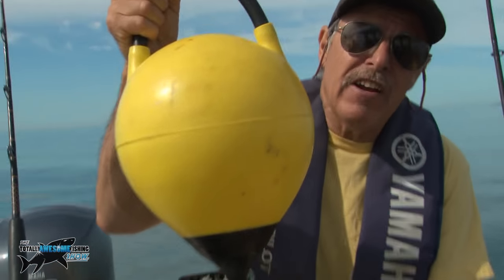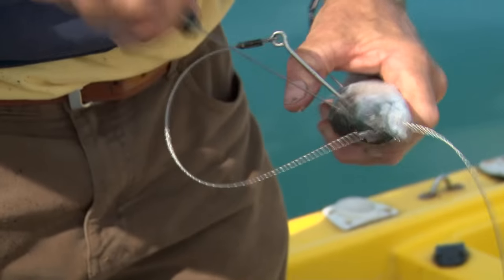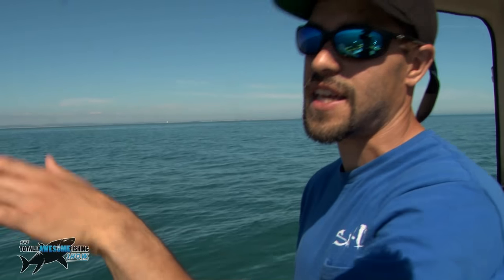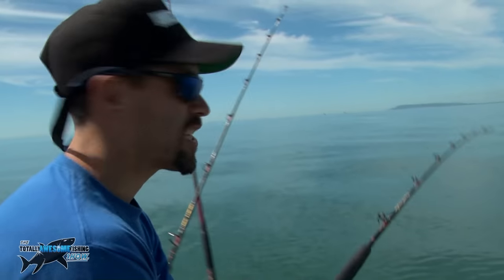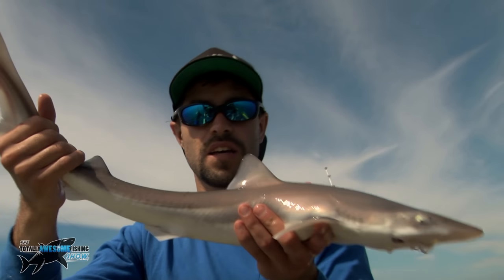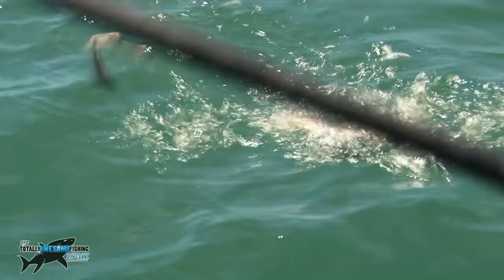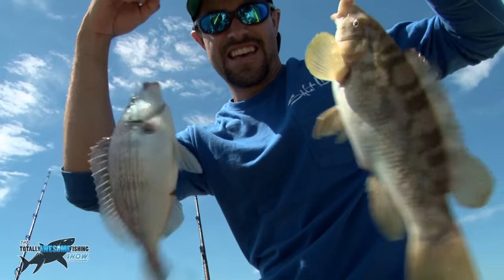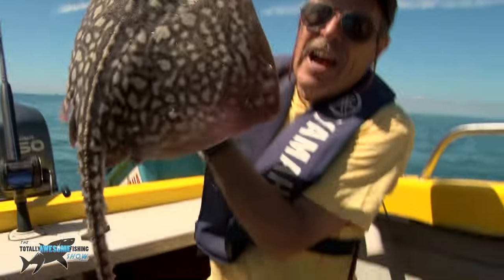Mini Wreck Fishing with Deeper | TAFishing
We get back out on the boat to do some Deep Sea Fishing! This time we test out the Deeper Pro+ Fishfinder vs our boat Fishfinder. The fishing was EPIC! We caught so many decent smoothounds, rays, black bream, and Mike caught himself a nice Wrasse too. The tactics we were using was downtiding. We anchored the boat and trotted our baits back so that they were on the bottom, Mike then used the Deeper Fishfinder to trot it back over the baits and see what depths the fish were at. We used a chum bag to help lure the fish to our baits. It was a fun session with some classic TAFishing moments!

▬▬▬▬▬▬▬ SOCIAL MEDIA ▬▬▬▬▬▬▬

▬▬▬▬▬▬▬ ABOUT TAFISHING ▬▬▬▬▬▬▬

▬▬▬▬▬▬▬ TAOUTDOORS ▬▬▬▬▬▬▬

▬▬▬▬▬▬▬ MUSIC ▬▬▬▬▬▬▬
audiojungle